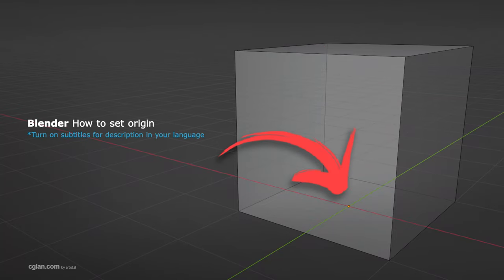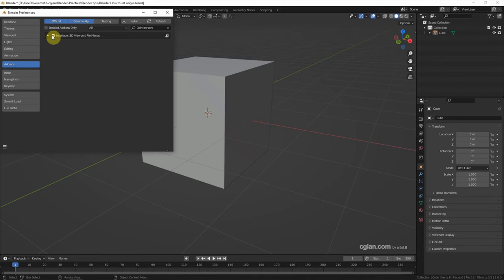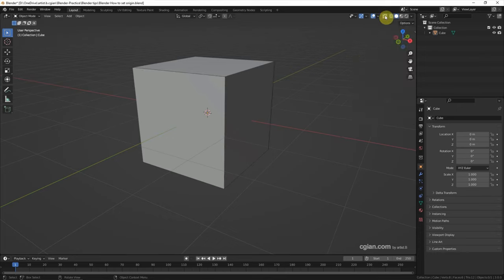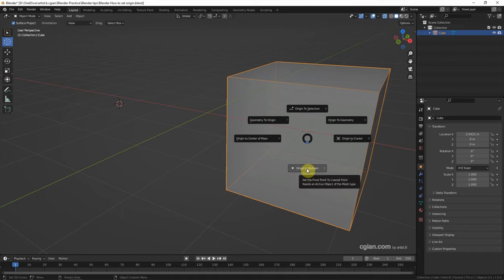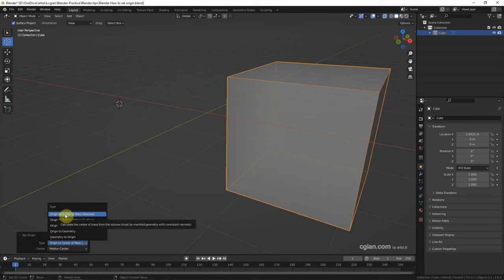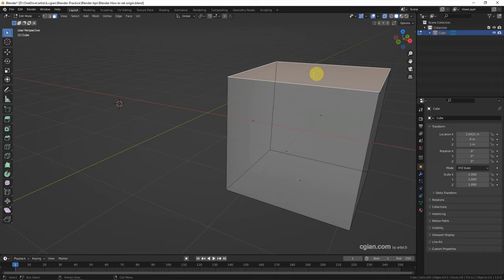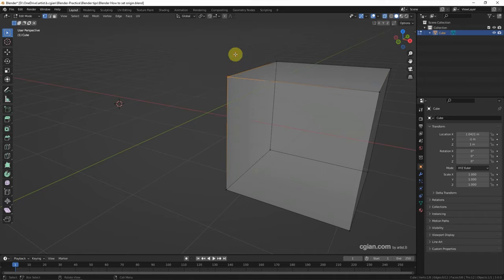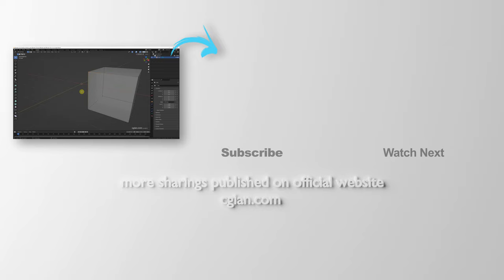How to Set Object Origin in Blender | Set Pivot Point with Shortcut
Blender Basics Tutorial Video to show how to set object origin in Blender. Origin is known as Pivot Point, making transformation in Blender is based on Origin (Pivot Point). In this video, after we activate a pre-install addon 3D Viewport Pie Menus, we can use shortcut Ctrl + Alt + X to set object origin. We can set origin to 3D cursor, can set origin to center of object, we can set origin to bottom of object, can set origin to face, can set origin to edge, can set origin to vertex. Steps are easy to follow for Blender beginners. Hope this tutorial gives a help.

Timestamp
0:00 Intro – Blender Set Origin Tutorial
0:14 Activate Blender Addon 3D Viewport Pie Menus
1:07 Set Origin to Bottom of Object
1:26 Set Origin to Center of Object
1:40 Set Origin to 3D Cursor
1:48 Set Origin to Face
2:07 Set Origin to Edge
2:18 Set Origin to Vertex